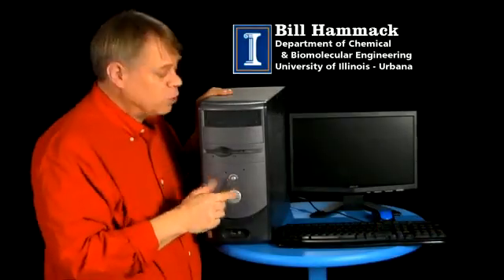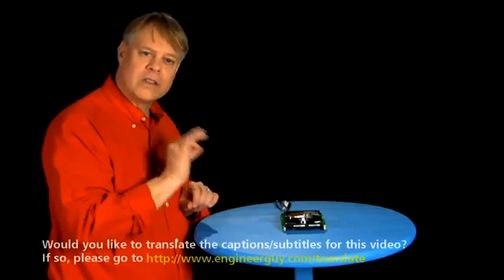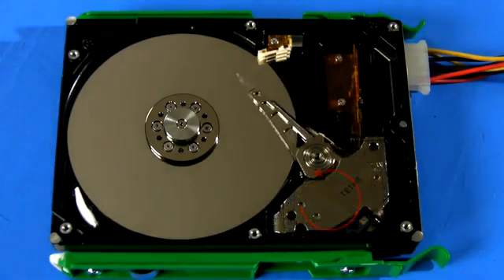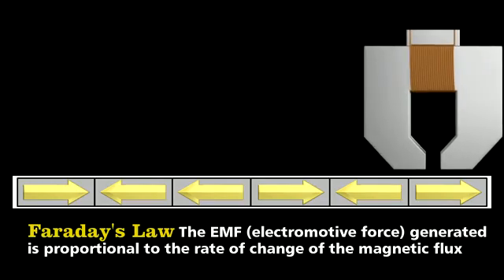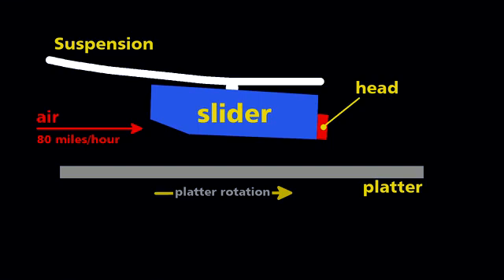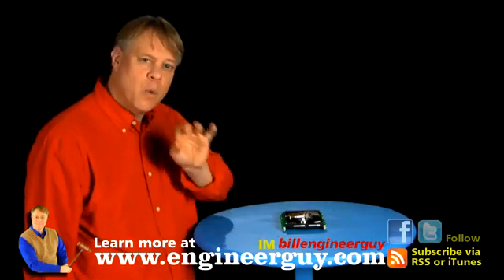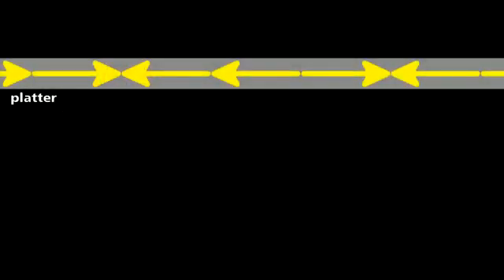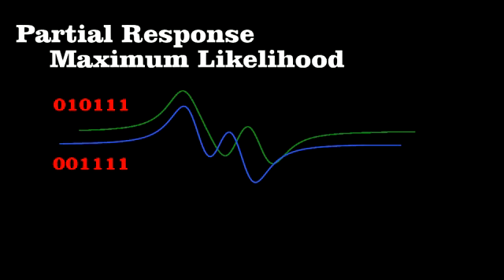Video giải thích cấu tạo và nguyên lý hoạt động của ổ cứng.flv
chuyên phân phối, sửa chữa máy in